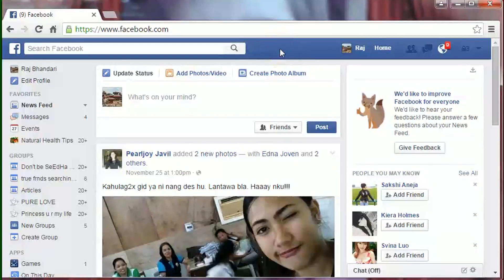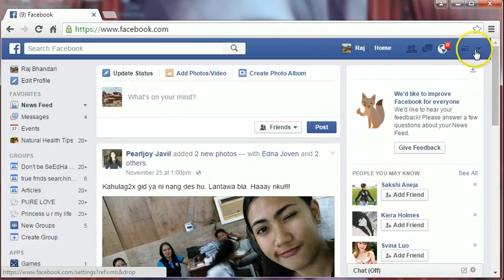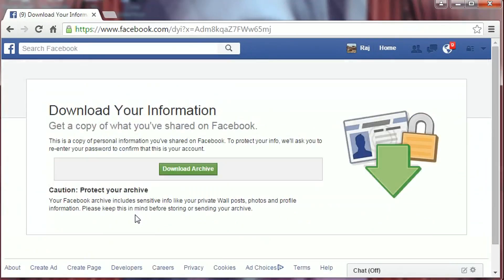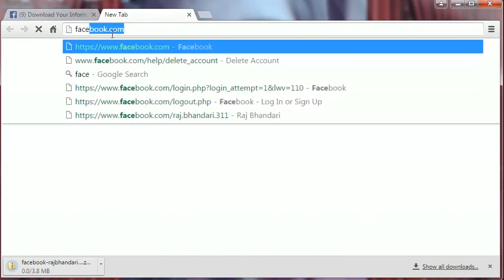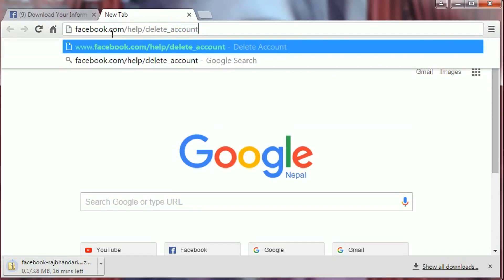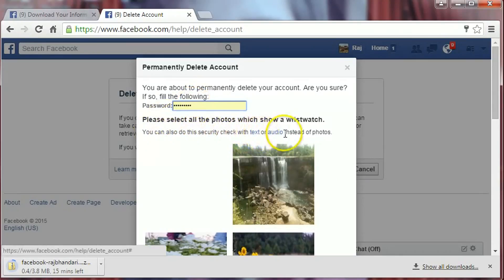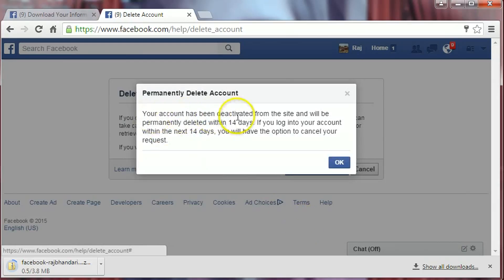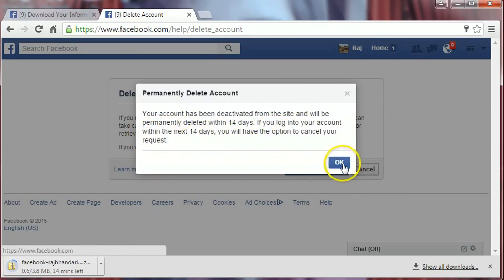How to Permanently Delete Your Facebook Account | How to Deactivate Your Facebook Account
A short video tutorial on how to delete your facebook account permanently.